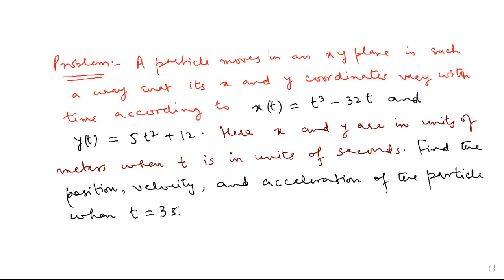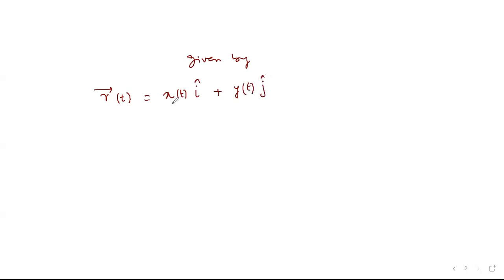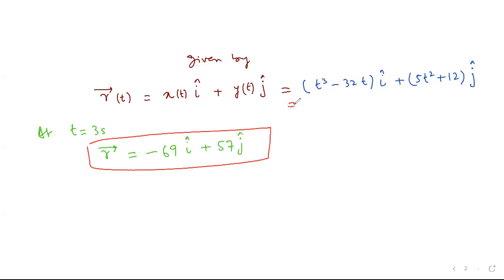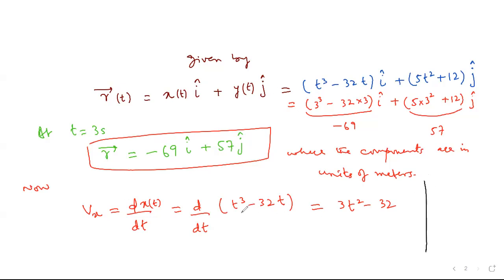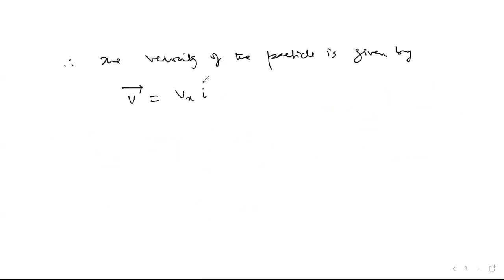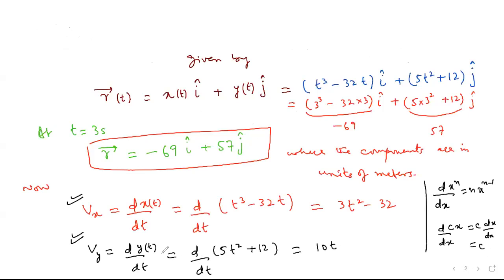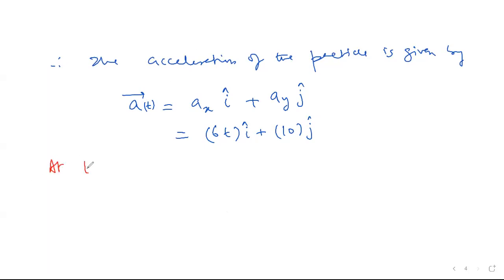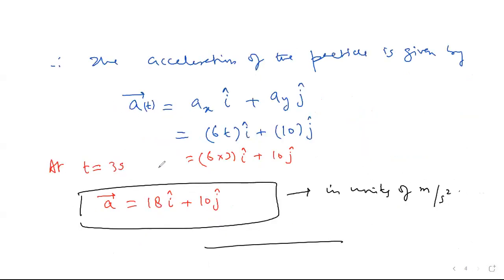PROBLEMS IN PHYSICS FOR CLASS XI LECTURE 14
PROBLEM ON KINEMATICS OF A TWO DIMENSIONAL MOTION.